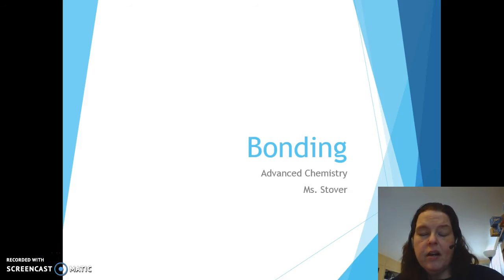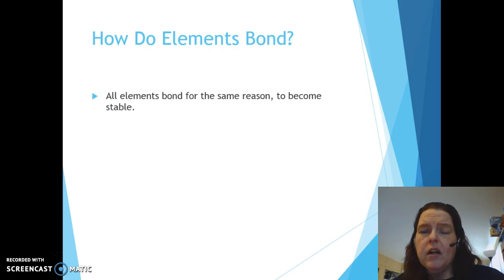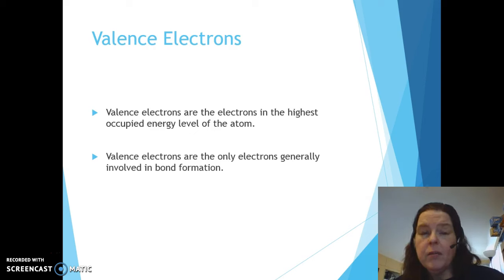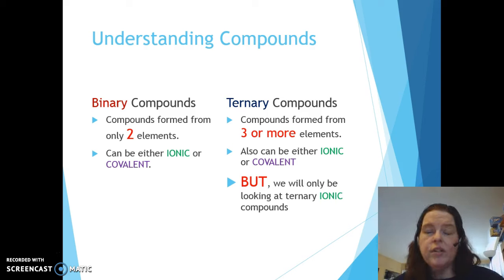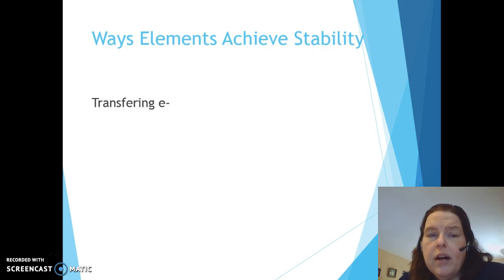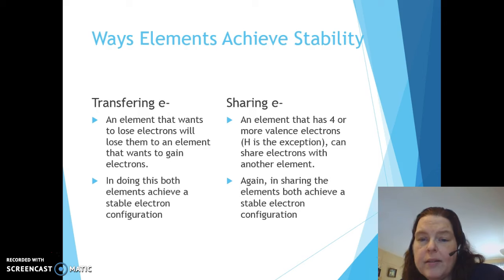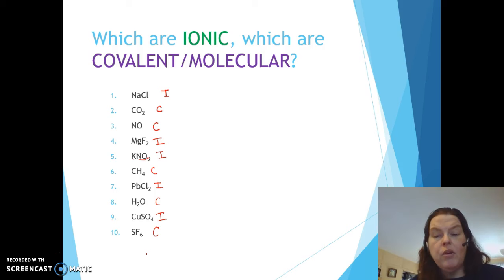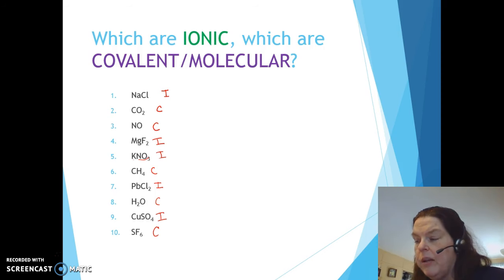Introduction to Bonding